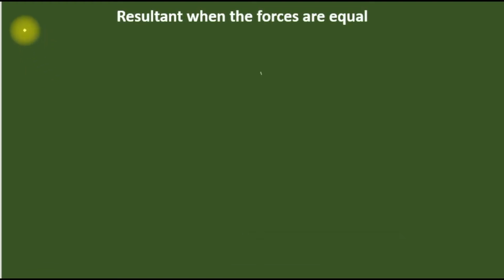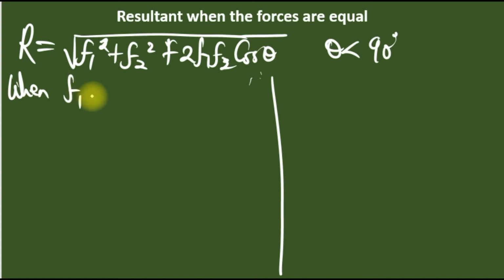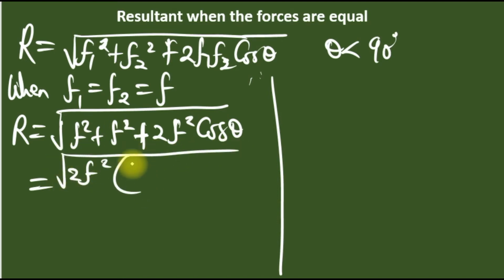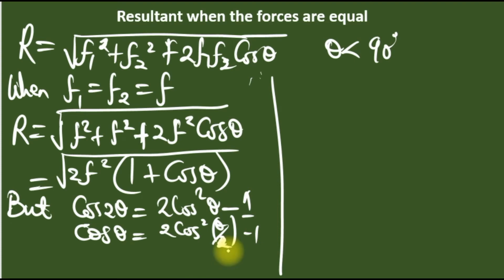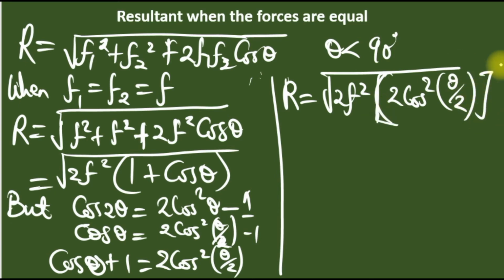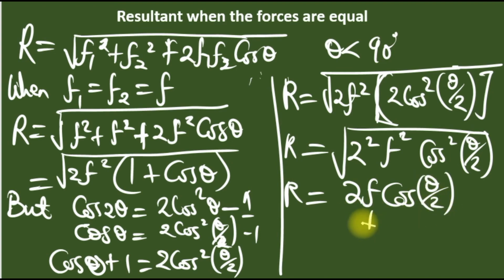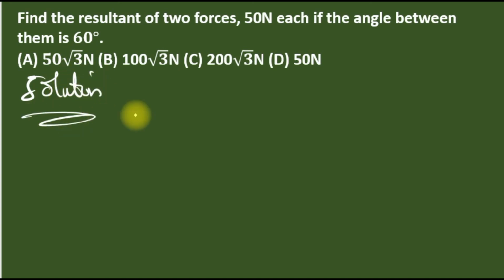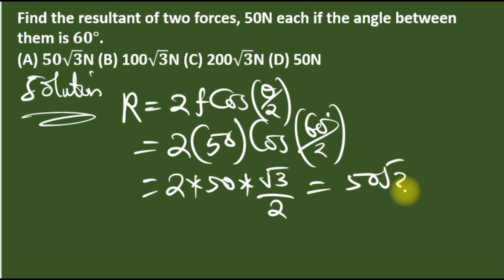Parallelogram law intro 3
The resultant when the forces are equal